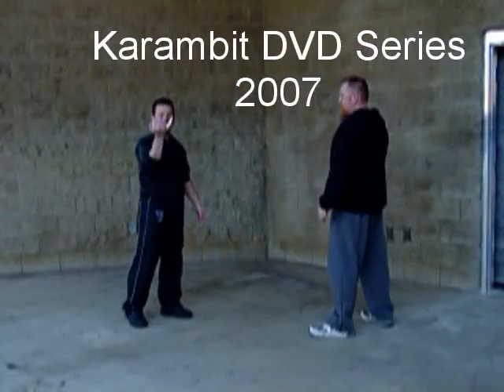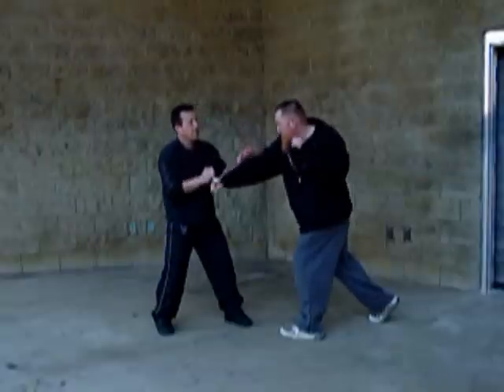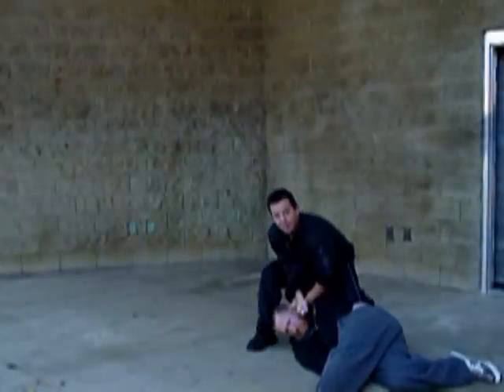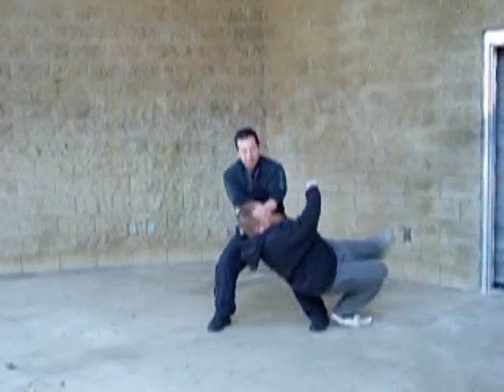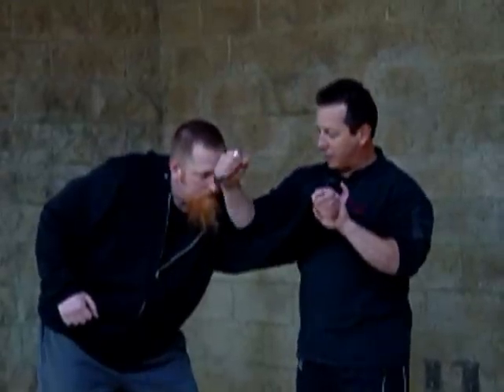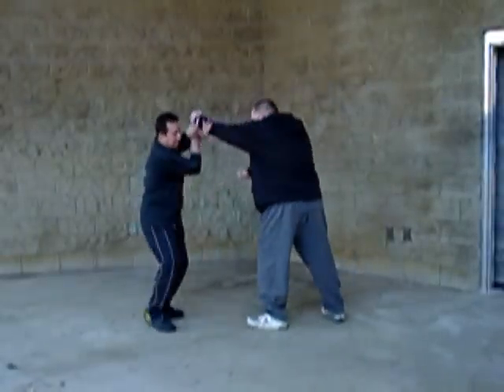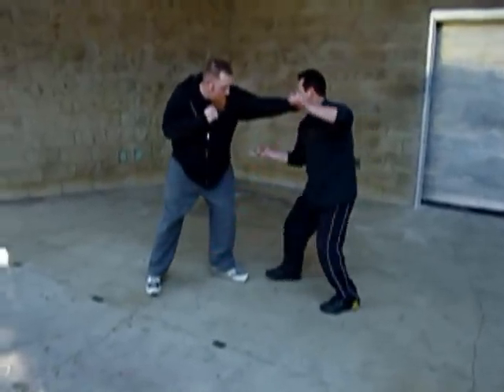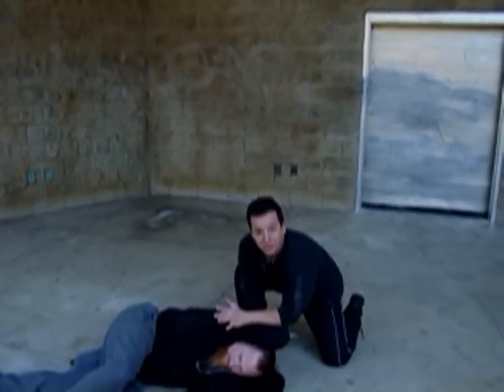Karambit Trainer as Control Device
A simple application of a Karambit Trainer used as a Control Device
(No Blade)